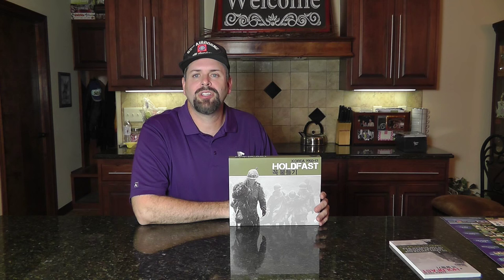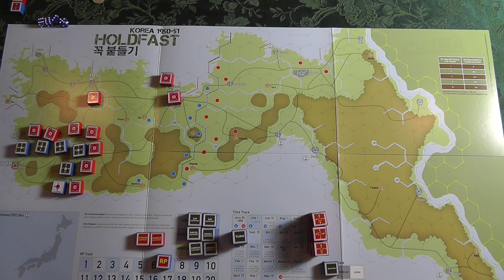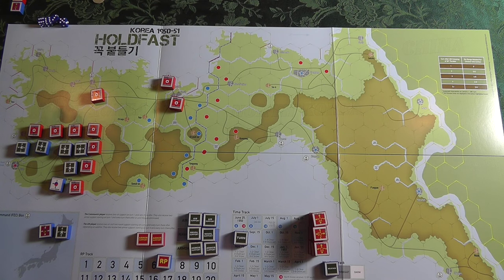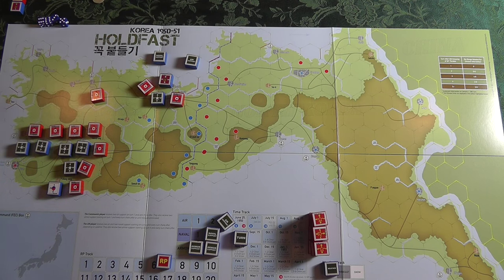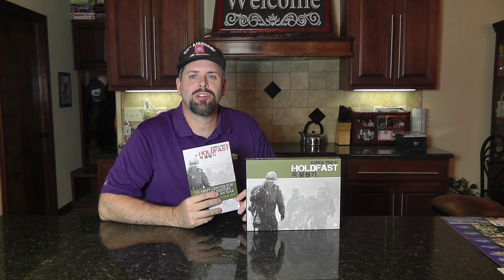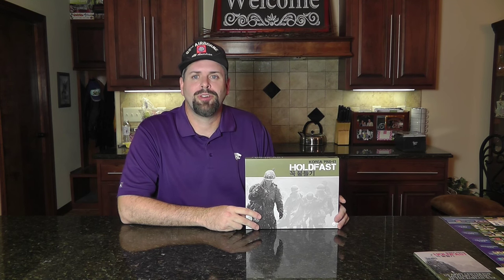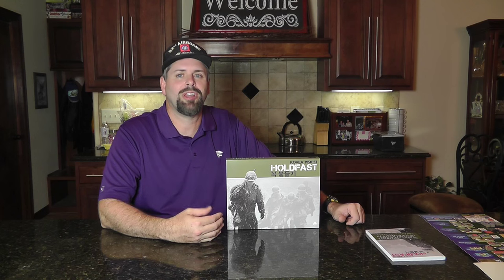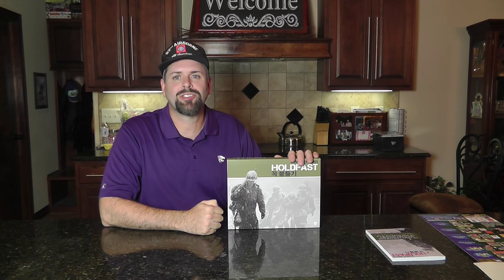REVIEW 'Holdfast: Korea 1950-1951' by Judd Vance from Bonding With Board Games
Holdfast Korea 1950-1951 is the follow up to our highly popular Holdfast Russia 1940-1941.

The game uses simple mechanics with a highly interactive turn sequence that keeps gamers engaged for a fast, fun, and furious 2 to 2.5 hours of play. The game units are blocks with labels and a low unit density on board means the game does not bog down. The core rules are 4 pages expanded to 8 with detailed graphics and explanations meaning you can be up and playing with 15 minutes of rules reading and a short set up.

Korea is called America’s “forgotten war”. There are very few games on the topic, and none quite like this. The US Army, US Marine Corp, ROK Army, NKPA, and CPA forces are all represented. Air power, armor, and the Naval might of the UN forces are represented simply and elegantly. Rail movement, amphibious landings, and surprise attacks are in here too. Can you as the NKPA take Seoul and Pusan before the might of the US led UN forces get too strong? Will you as the UN player be able to blitz into N. Korea securing the Yalu River before Chinese forces come pouring across like a blizzard from the north? And as a last resort can you secure more enemy territory to control across the 38th Parallel as the peace makers negotiate the end of the war? The decisions are yours!